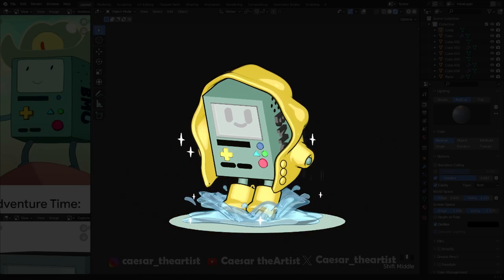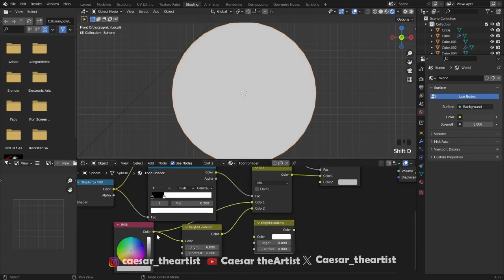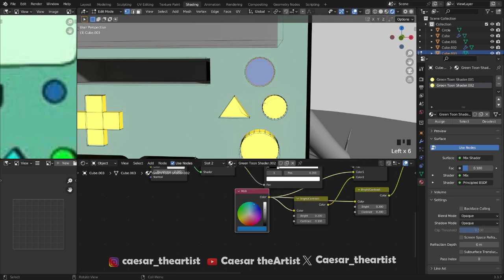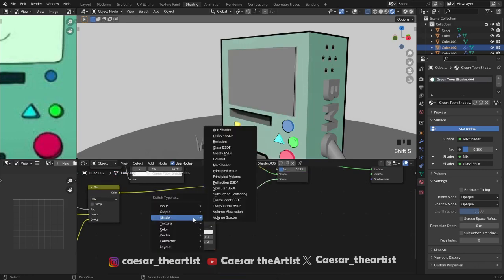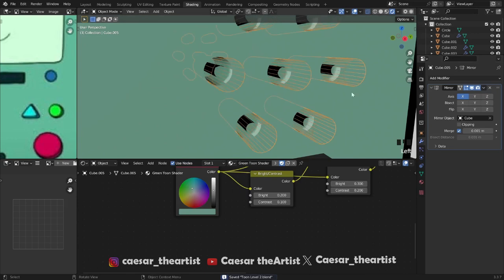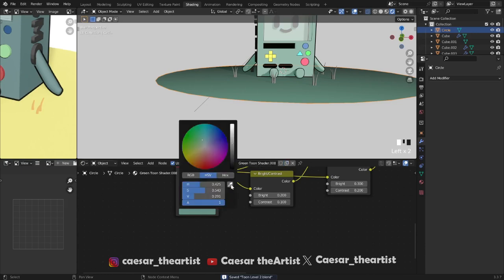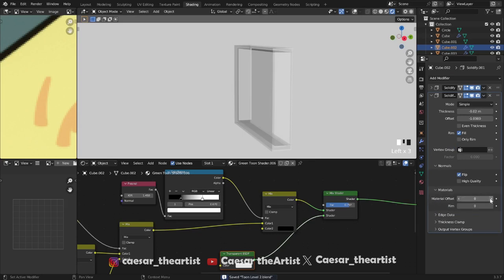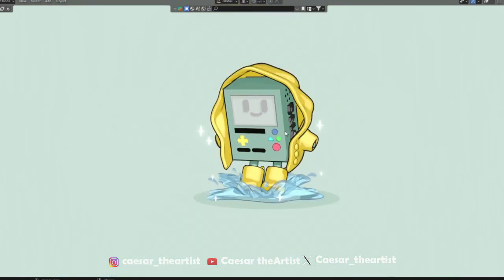Toon! Course Two: 3D Modelling and Toon Shading BMO in Blender (Beginner tutorial) PART 2 (FINAL)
Hi guys! This video is the second and final part of my beginner friendly 3D Modeling and Toon Shading Course in Blender.This video is not for absolute beginners. If you happen to be an absolute beginner, people who don't know the controls of Blender. Please watch Blender Guru's doughnut course first before watching this course if you are an absolute beginner.Alright, I hope that you enjoy it and if you do, be sure to like and subscribe so you can get notified when I release the part 2 of the course. Happy learning!!!

BMO Adventure Time Finn Jake Blender 3D Maya Cinema4D Character Toon Shading Fruits Modeling Texturing 3DMax Zbrush Character Creation Character Design Models Female Modeling Unreal Engine Sculpts Sculpting NFT Games Learn